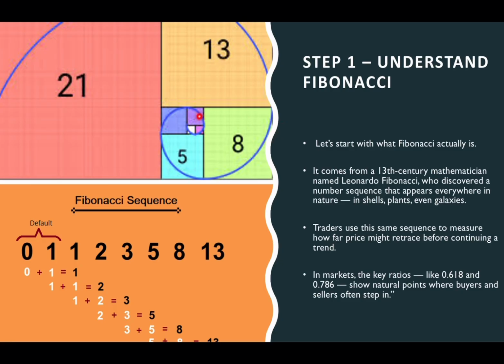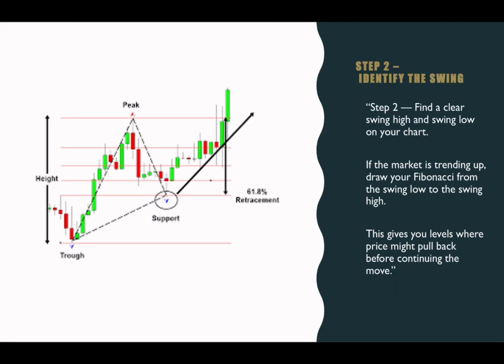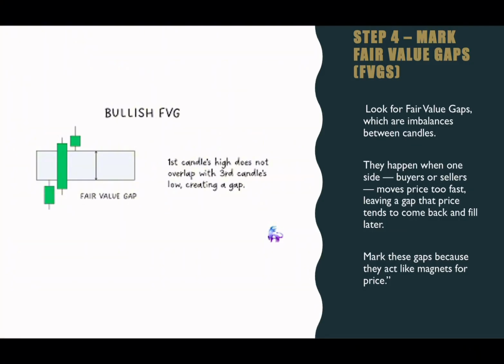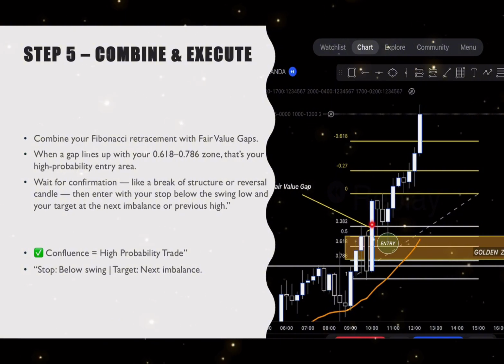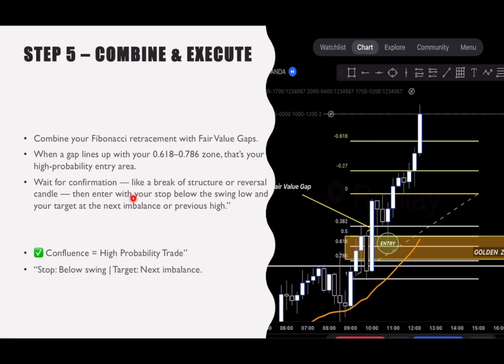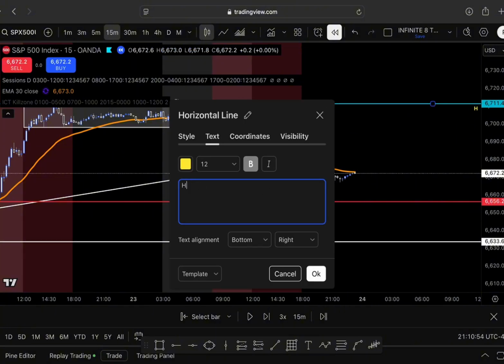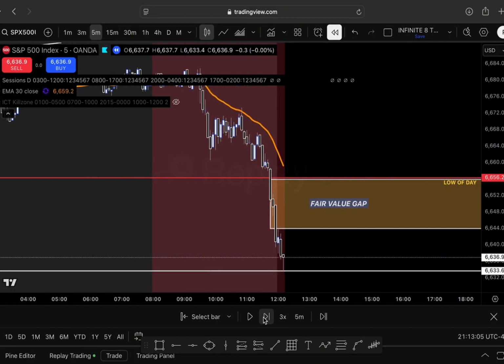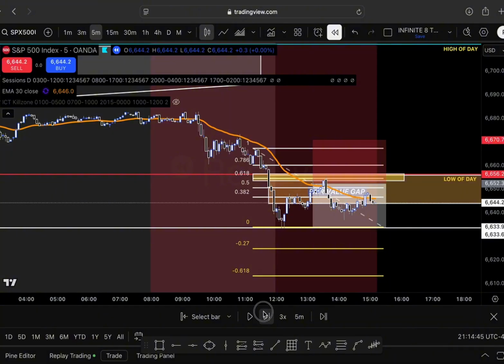Master Fibonacci & Fair Value ￼Gaps in 5 Steps | GET THE BEST ENTRIES !￼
Learn how to use Fibonacci retracement and Fair Value Gaps to catch sniper entries like smart money.
Follow these 5 simple steps to level up your trading today.